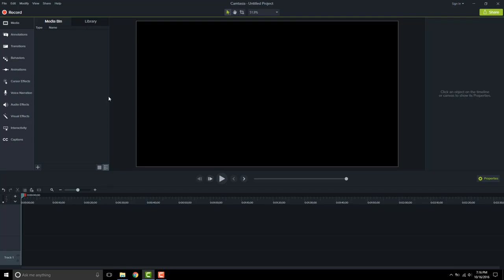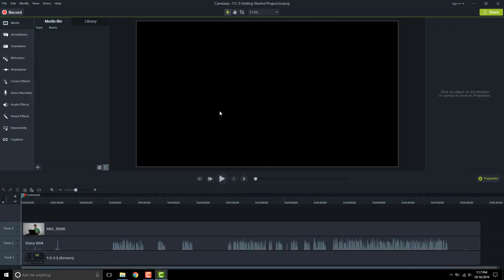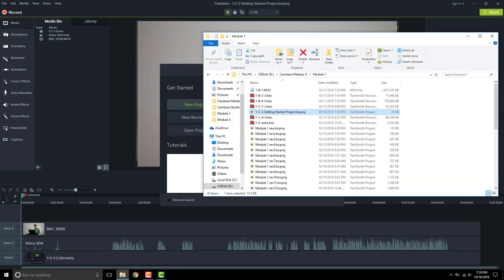Camtasia 2021 - 4 Loading Projects - Projects and Basic Editing